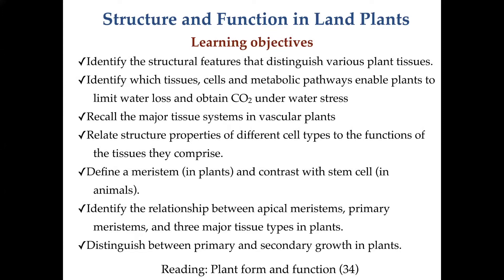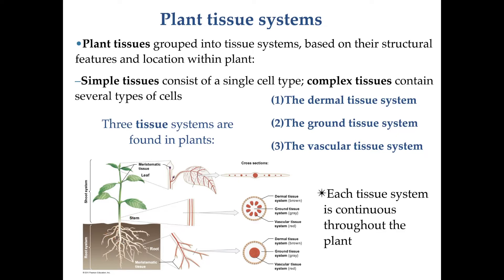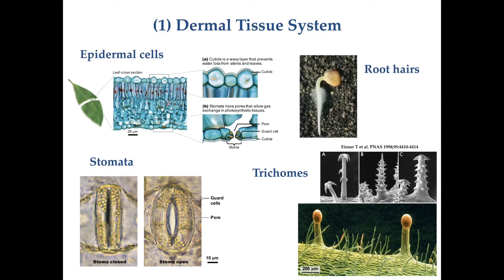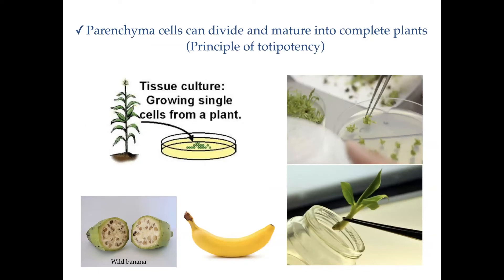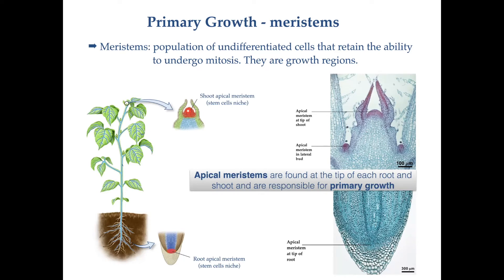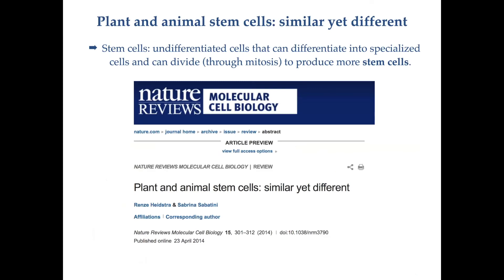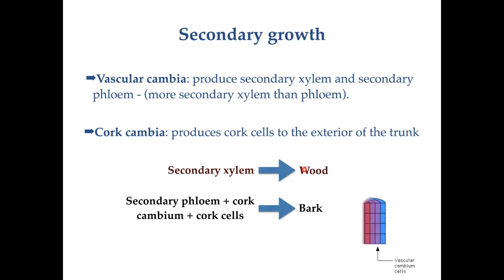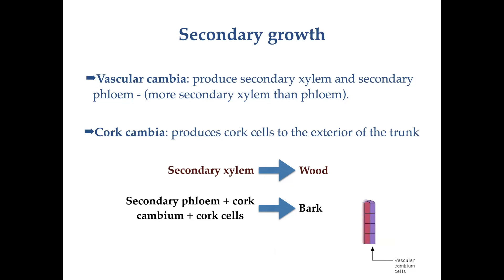Structure and function in plants lecture